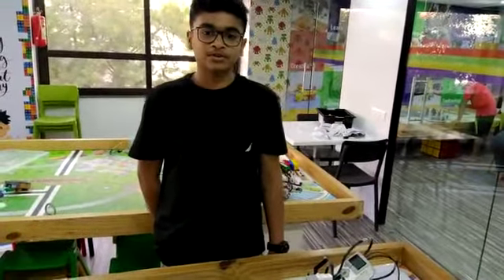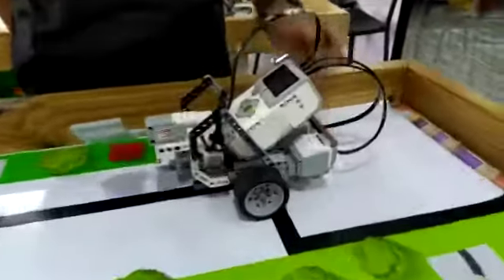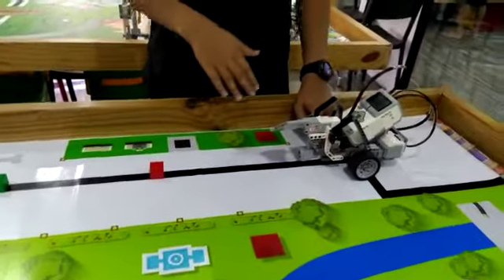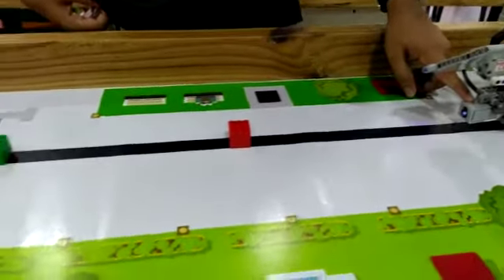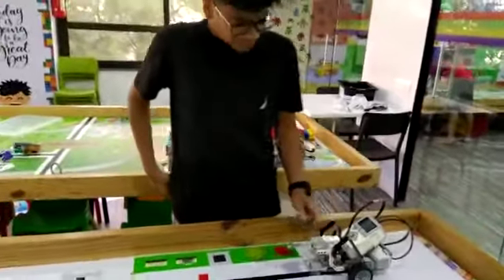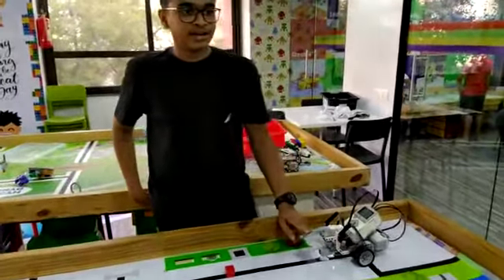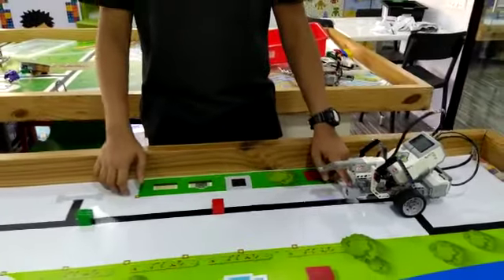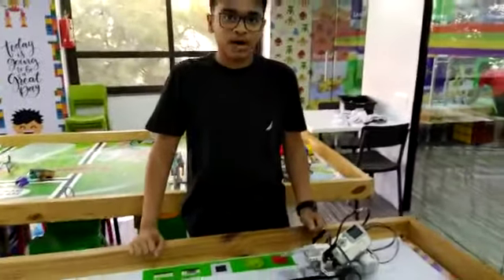Lego Hitter - Dhruv Patel - RFL Ahmedabad (8980172306)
Lego Line Follow with Hitter using EV3 Mindstorm kit. Bottom Colour sensor will follow the line and upper colour sensor will sense the colour blocks which are on the way. So when it detect that colour blocks ,it will speak that particular colour name and if it is red then it will hit it and if it is green then it will go back. It constructed & programmed By : Dhruv Patel